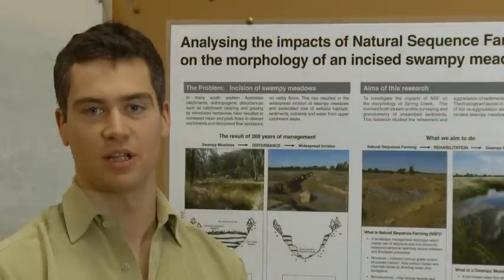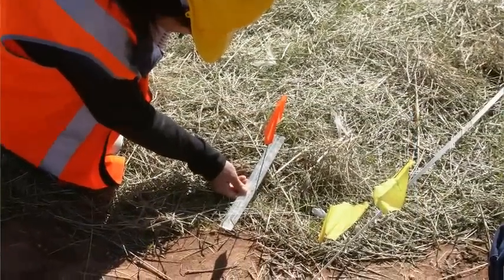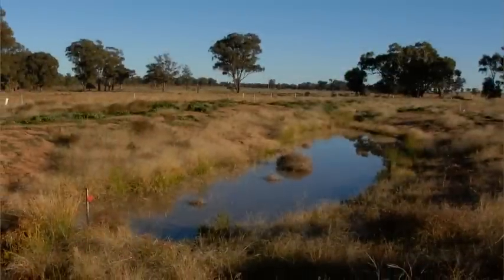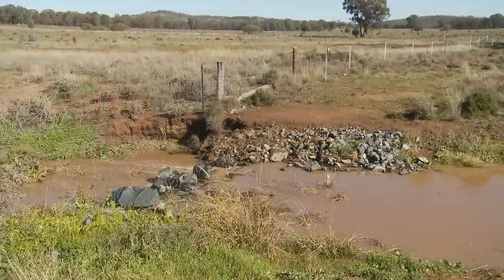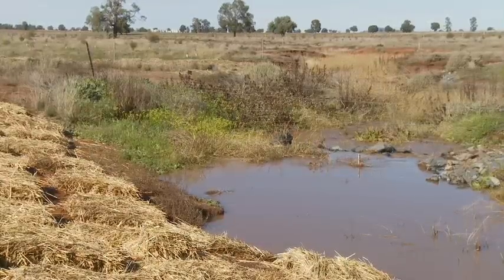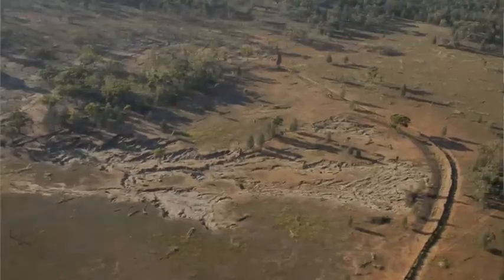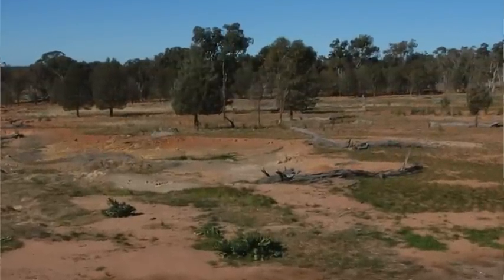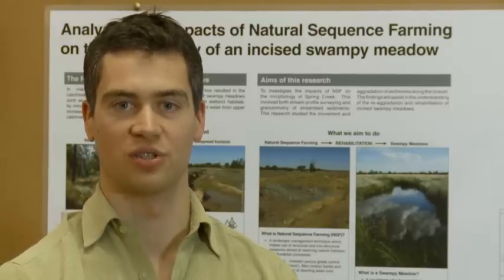Natural Sequence Farming at Spring Creek, ANU Masters student Nick Streeton reports (HQ)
Natural Sequence Farming (NSF) is a holistic land management initiative developed by Mr Peter Andrews in the Upper Hunter Valley in the 1970s that seeks to reintegrate stream flow and floodplain processes to sustainably drive production and nature conservation outcomes.
The Lake Cowal Foundation (LCF) undertook the first NSF trial project in the Australian semi-arid zone in 2006 and has been working closely with many partners on this project since then.
Two Masters students from the Australian National University (ANU) have done research on this project since its inception.  This is an interview with him at the completion of this Masters.